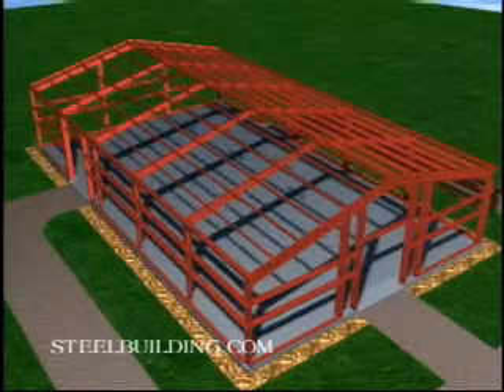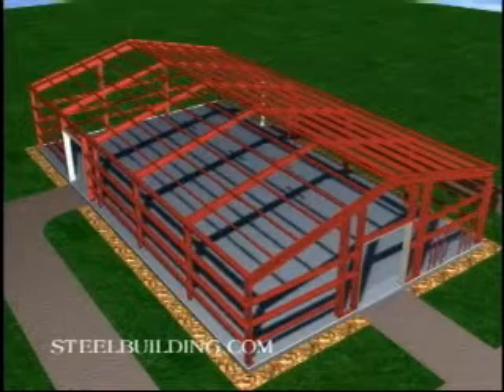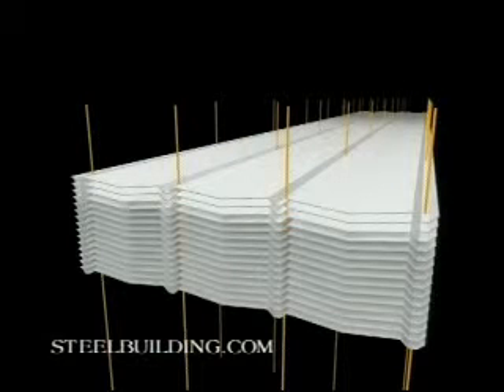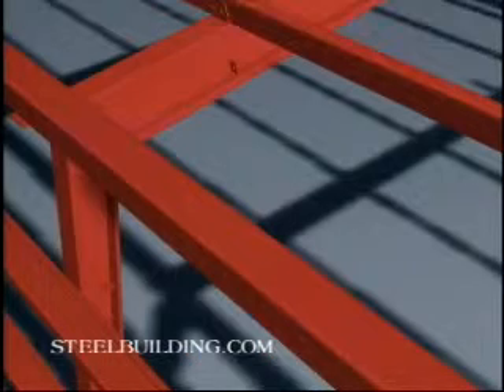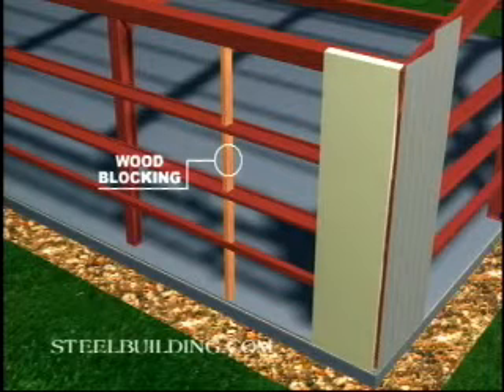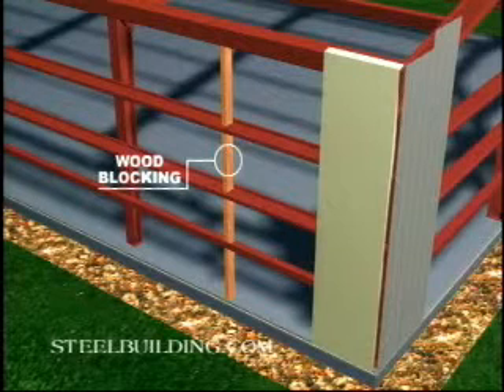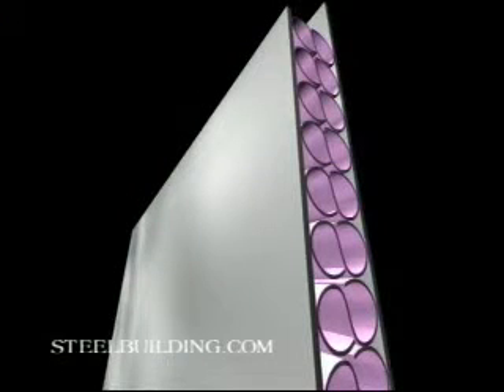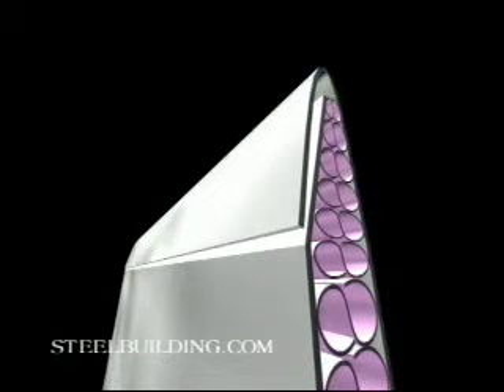Erecting a Building: Walls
Learn proven techniques for safely erecting metal building walls